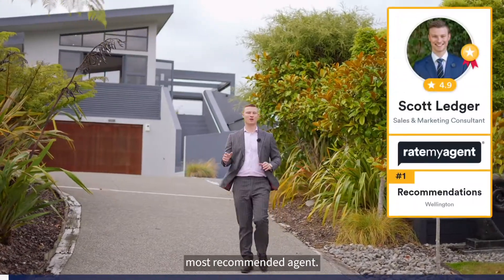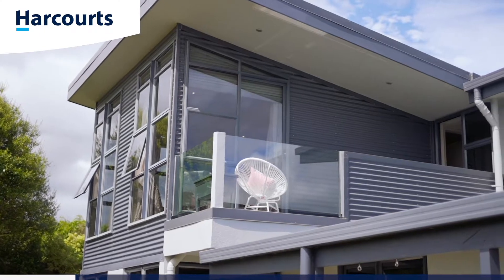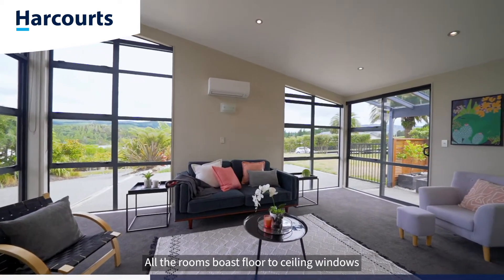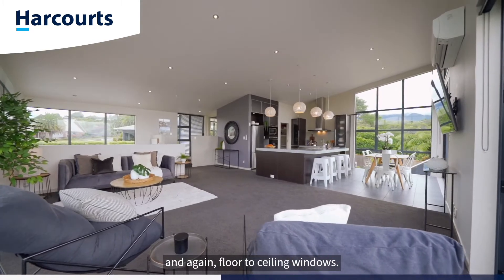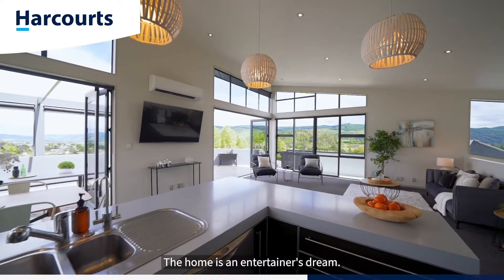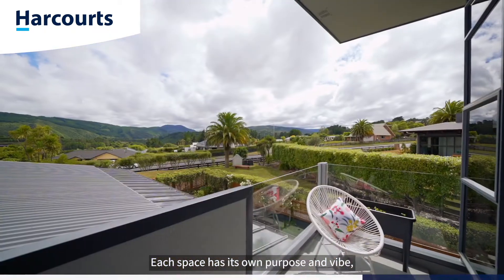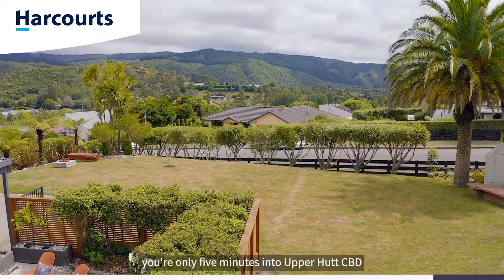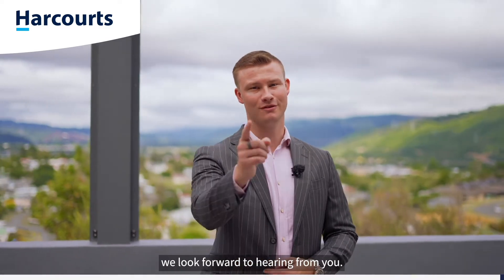Executive Space and Location - 22 Mt Marua Drive - Team Ledger Property Tour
justlisted | 22 Mount Marua Drive, Timberlea | By Team Ledger | 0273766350
Welcome to 22 Mt Marua Drive, Timberlea, Upper Hutt.  Here you will discover an executive  masterpiece, at more than 300sqm of family living. Perfect for growing families, extended family, working from home in these covid times and tinkering in the spacious garage/workshop.
Location, sunshine, views, space, warmth, superior fixtures and fittings - there just aren't enough words to describe this truly spectacular home.  Seeing is believing!
Immaculately presented, architecturally designed and offering so much more than most on the market today with 4 bedrooms, 3 bathrooms, two living areas or use one as 5th bedroom or office, plus the huge garage and plenty of storage.
Awesome views with indoor outdoor living for the entertainers out there and all on a family friendly flat to sloping 1644m2 section.